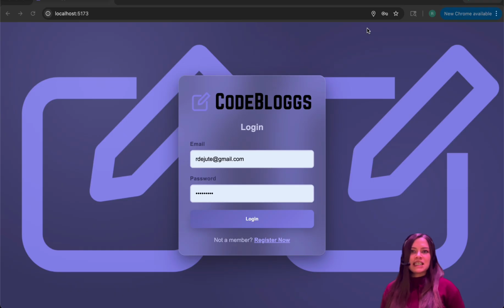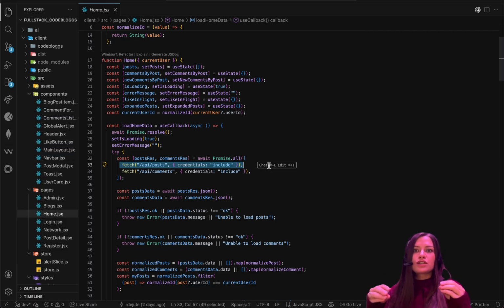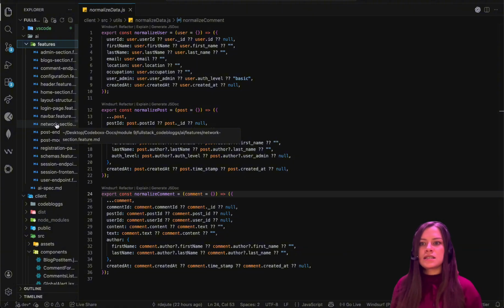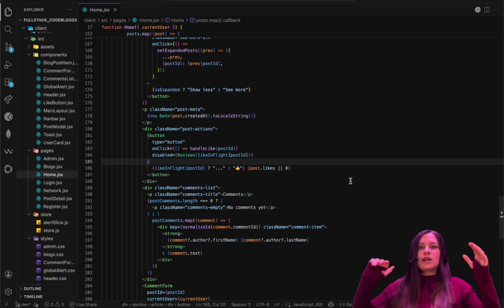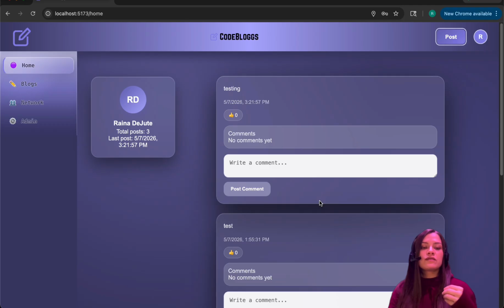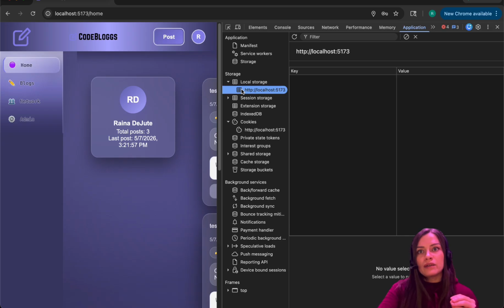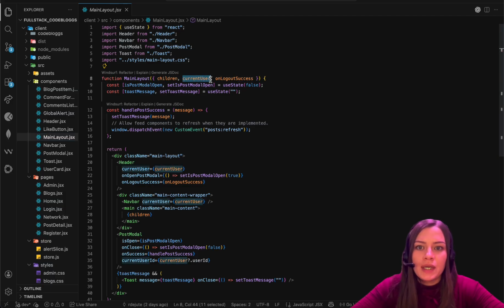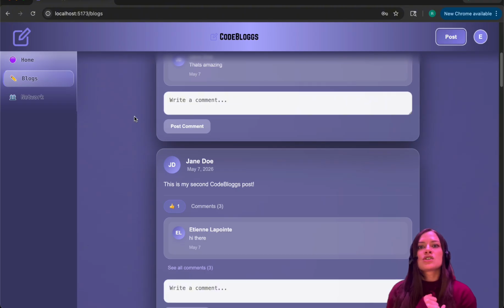Confusing Concepts - Module 9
In this video, I break down some of the most challenging technical concepts I worked through while building CodeBloggs — a fullstack social blogging platform developed as a collaborative project.

Rather than just showing the final product, this video focuses on the architecture decisions, debugging challenges, and development concepts that pushed my understanding of frontend and fullstack development much further.

💡 Concepts Covered:

🔹 Collaboration in Software Development
Working with a separately developed backend introduced real-world integration challenges involving API contracts, data normalization, merge conflicts, and communication between developers.

🔹 State Management & Data Flow in React
I talk through how I handled shared state, lifted state, optimistic UI updates, cross-component communication, and the architectural decisions behind managing likes, comments, and feed refreshes.

🔹 Session-Based Authentication Architecture
This section covers implementing authentication using httpOnly cookies, session validation, protected routes, authorization logic, and understanding how frontend and backend authentication systems work together.

🛠️ Technologies & Concepts:
• React
• JavaScript
• REST APIs
• Session Authentication
• httpOnly Cookies
• Protected Routing
• State Management
• Redux
• Fullstack Architecture
• Git Collaboration & Merge Workflows